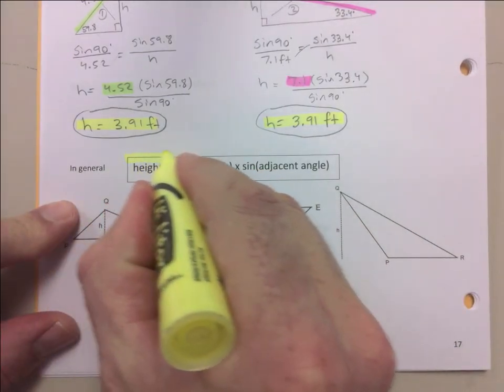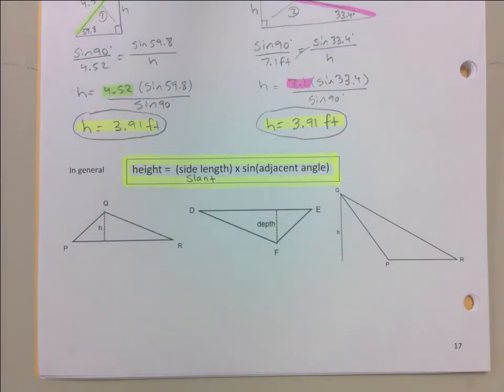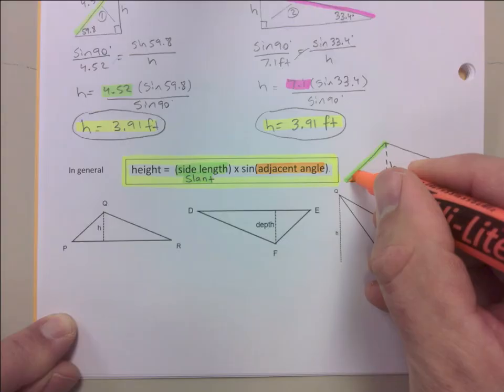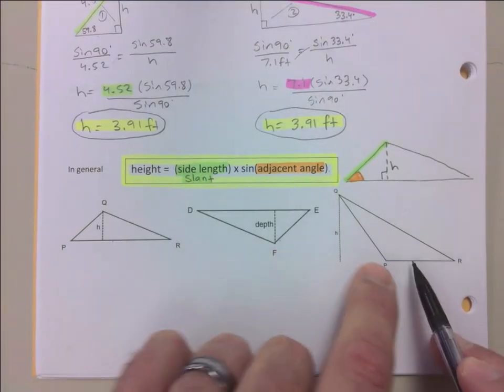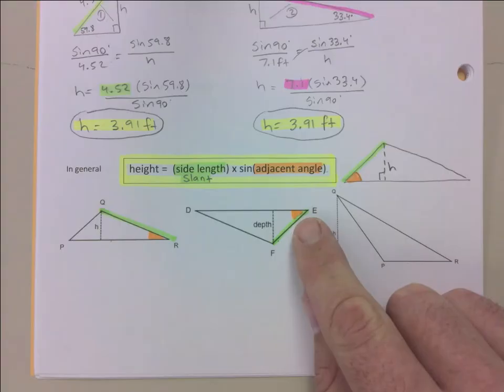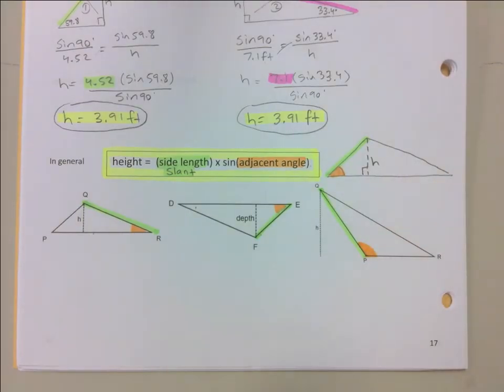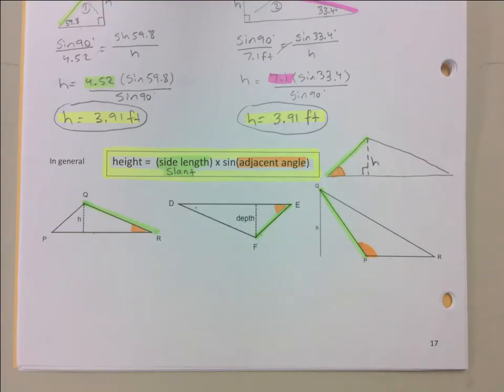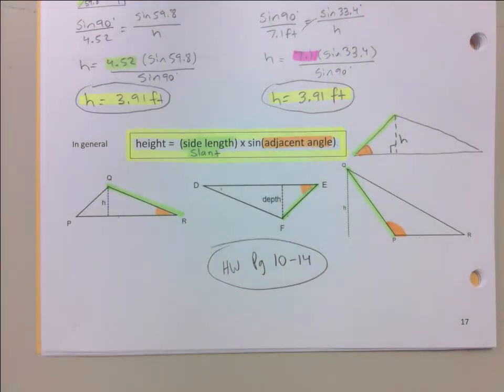TRIG - DETERMINE THE HEIGHT OR DEPTH OF TRIANGLE